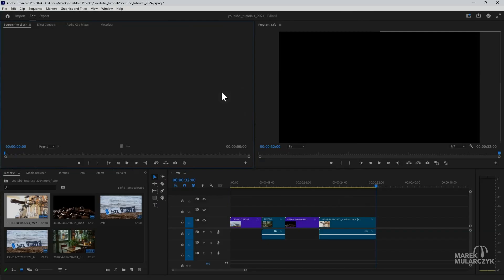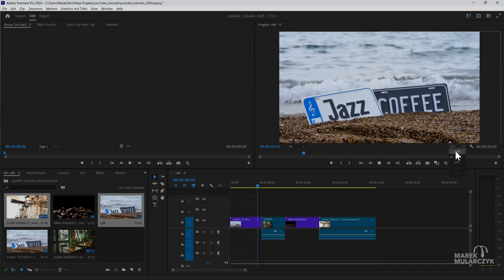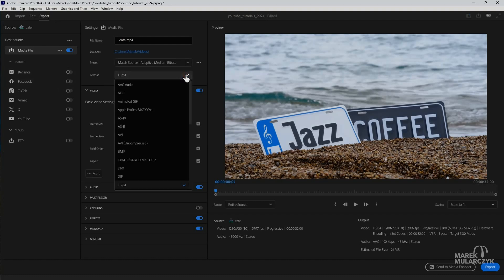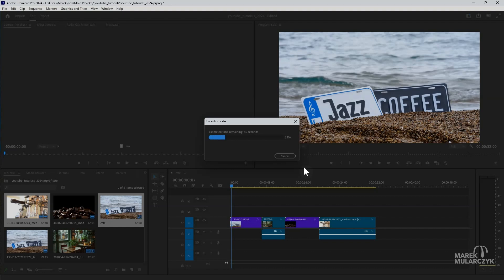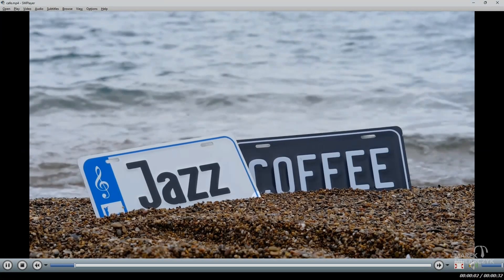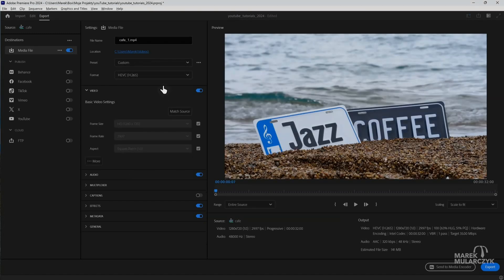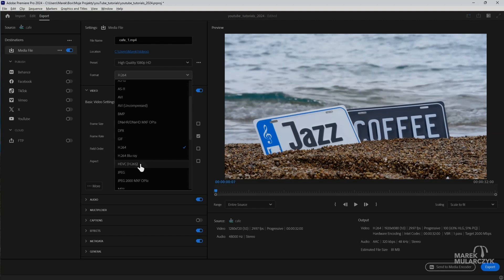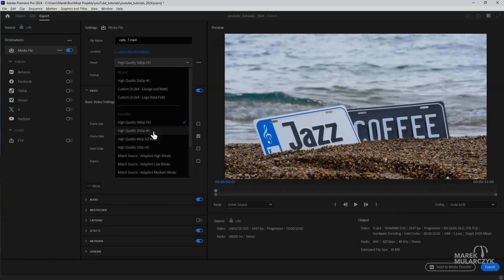4K (UHD) Export in Premiere Pro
In this video, you'll learn how to export and upscale your videos to 4K UHD in Adobe Premiere Pro.